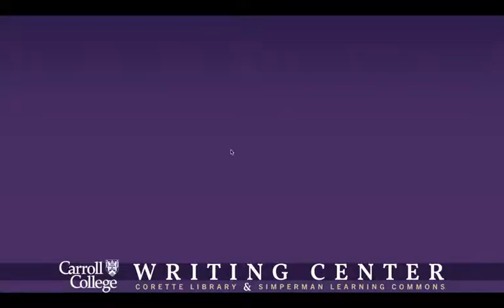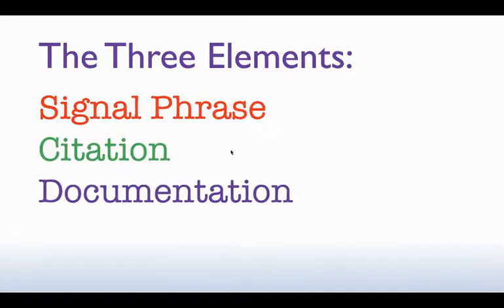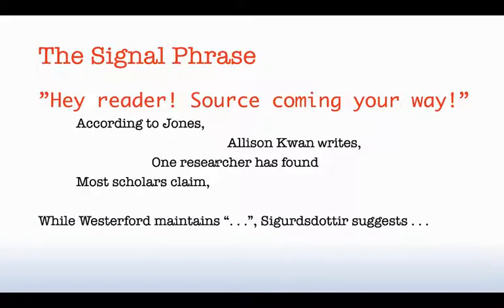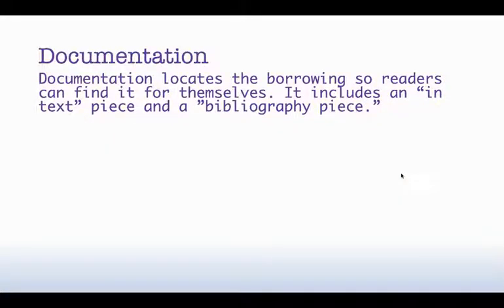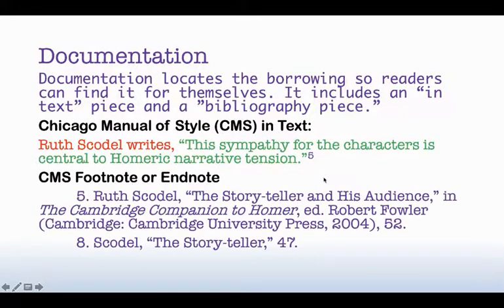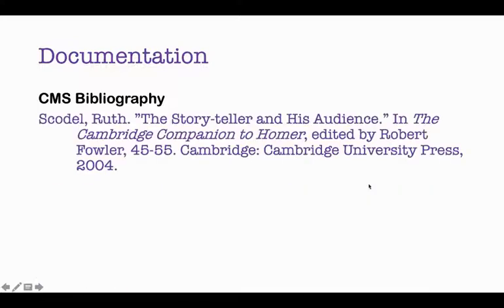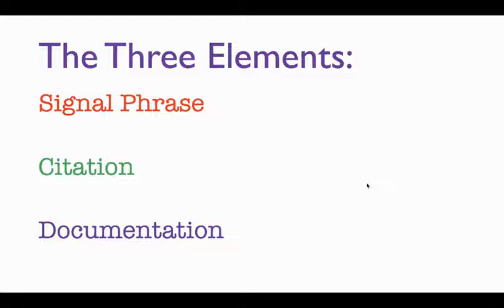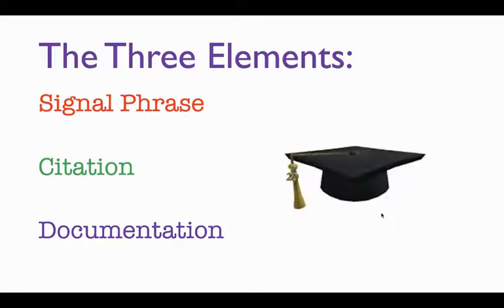Integrating Sources into your Writing: The Basics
The Carroll College Writing Center provides a place outside the classroom where the student and writing consultant can work together with the common goal of helping the student become a more skillful and independent writer.